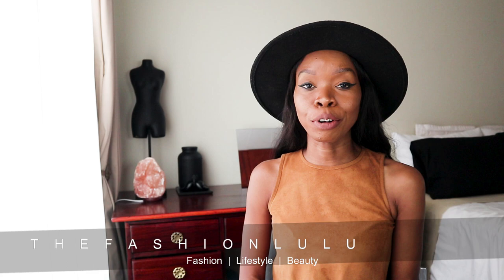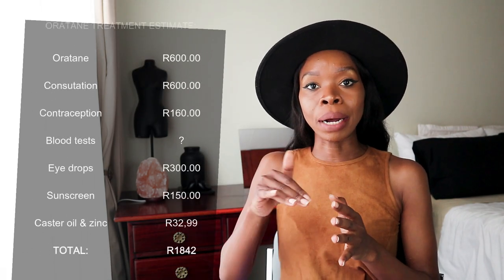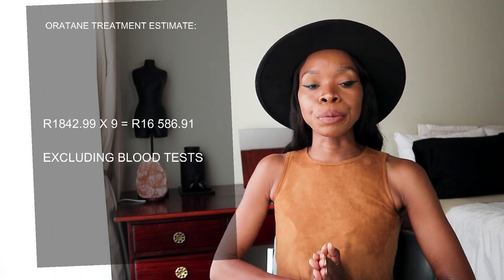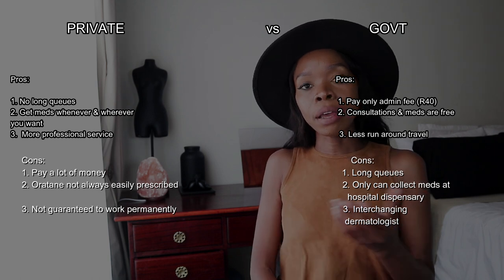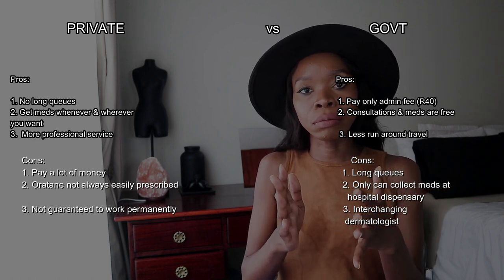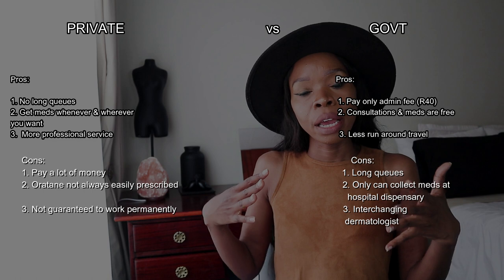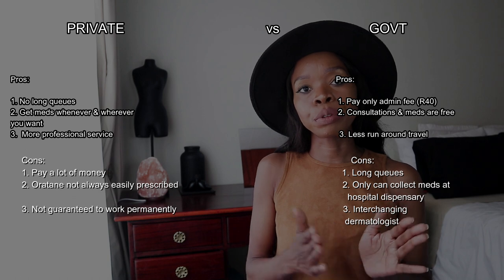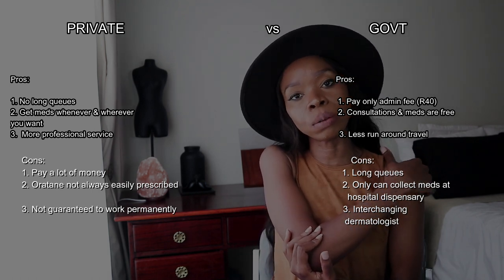How much does Oratane cost? | Is Oratane treatment permanent?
Hello my Darlingtons! I asked her if she would like for me to answer these questions in a video because I felt as though they would be helpful to a lot of people. Please watch to see more & I hope you enjoy it.

ABOUT:

My name is Lulu and I am from Johannesburg, South Africa. The thing I love the most about fashion and make-up  [amongst all other things] is to experiment with different products and in-turn inspire others using my experiences.
Category

Sakura Trees · Saib

Buena Vista

Author: Hamza Saib
Composer: Hamza Saib
Howto & Style
License